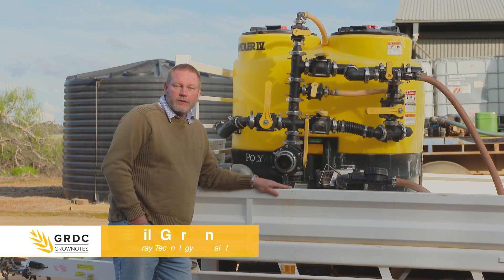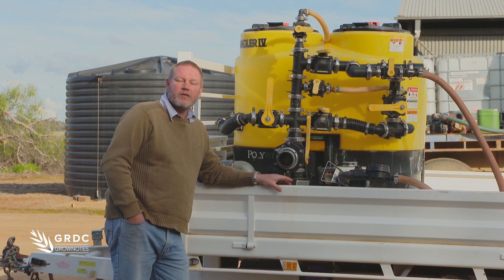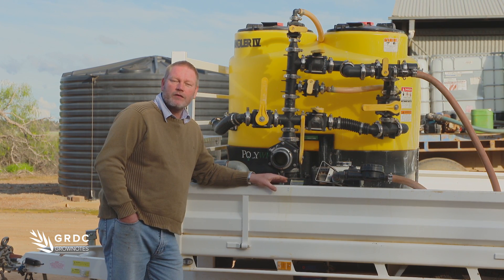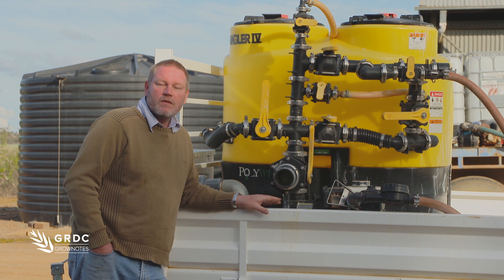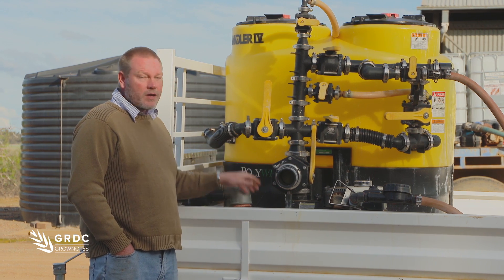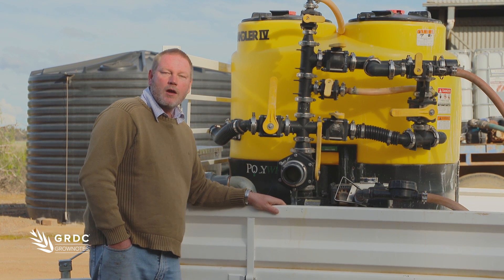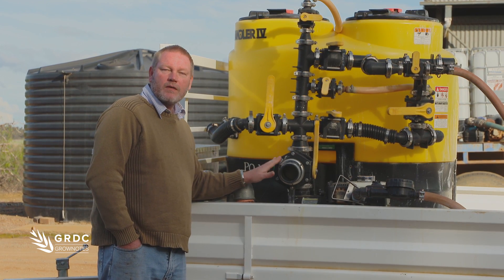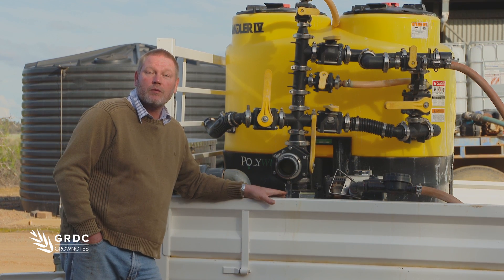Spray Application GROWNOTES™: Mixing & Handling - batching rig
Mixing & Handling - spray batching rig. Another video from GRDC's Spray Application GROWNOTES™ series.